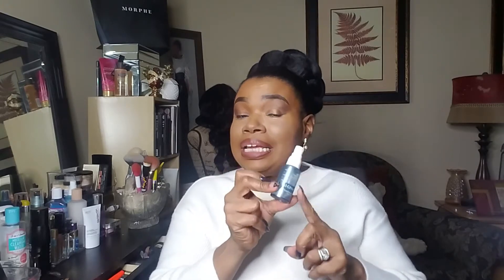vlog-mas day 8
lets look at setting sprays thank you so much